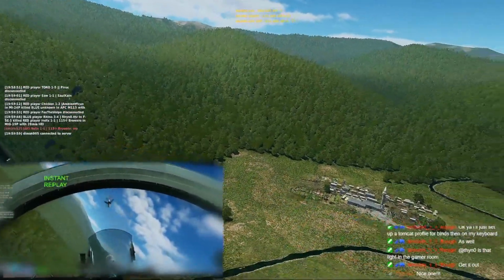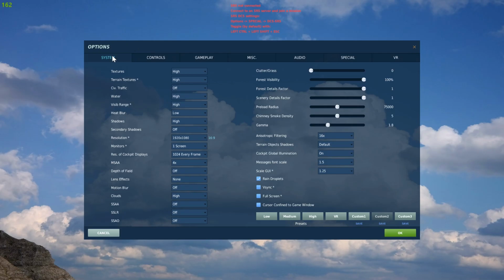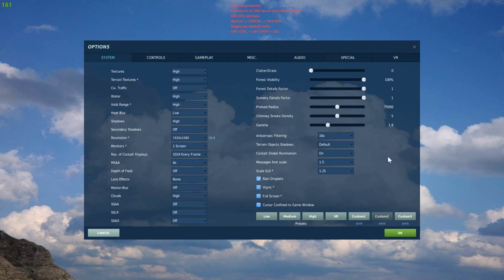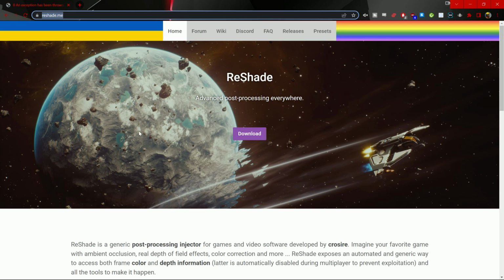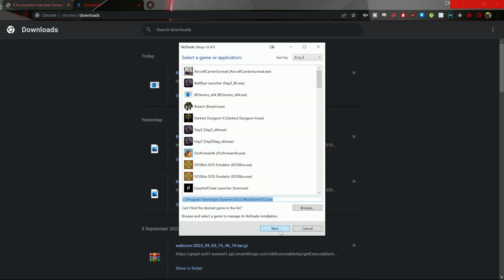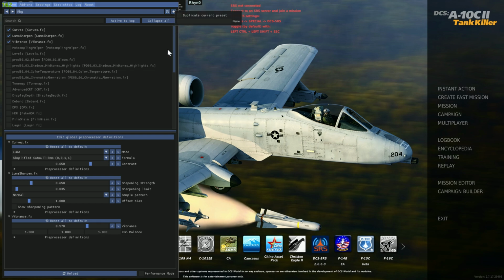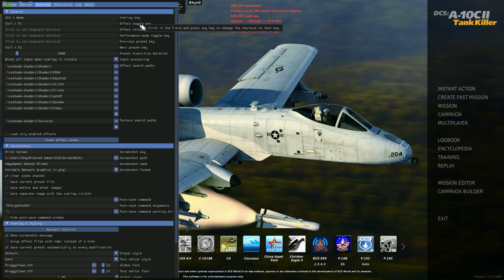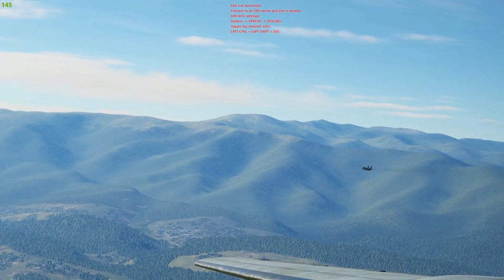The Complete Guide to Better DCS Spotting | DCS World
A comprehensive guide to settings that will improve your spotting in DCS World.
Includes Windows/NVIDIA settings, DCS in-game settings and Reshade setup and recommended filters.
These provide good spotting to sometimes 20+ miles out, depending on conditions.

For more of this, and a lot more Cold War Jet and Heli PvP and PvE gameplay, come

00:00 Introduction
02:48 Windows/NVIDIA settings
03:42 DCS in-game settings
04:18 1080p tips and tricks
05:36 Reshade setup
07:40 Reshade filters setup
09:29 Outro